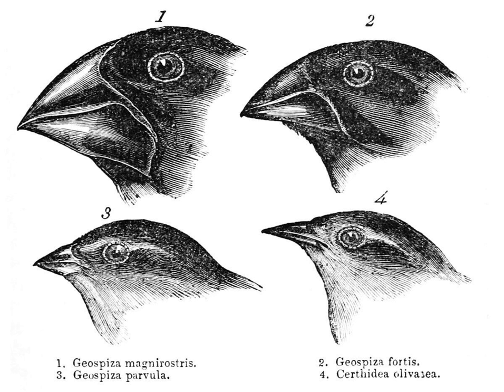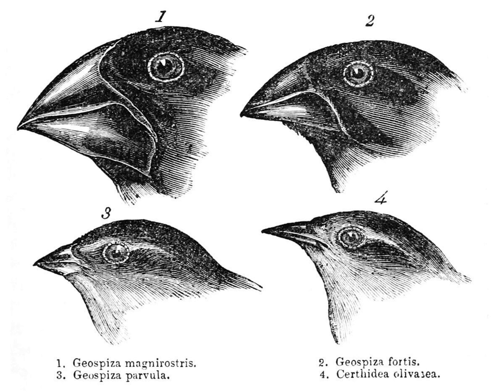Evolution - Wikipedia Spoken Articles